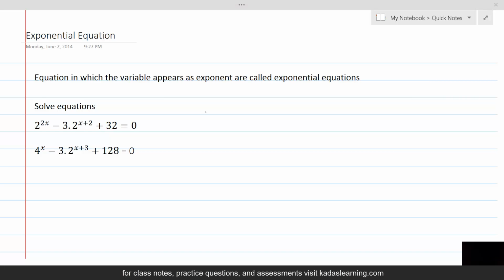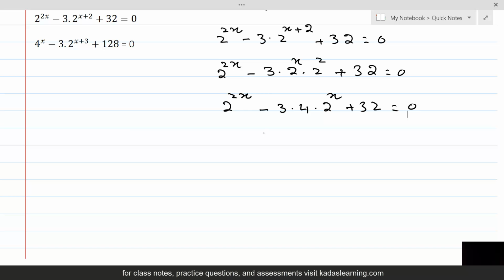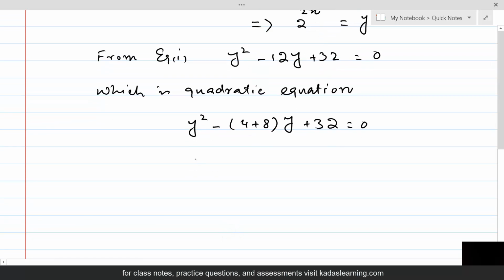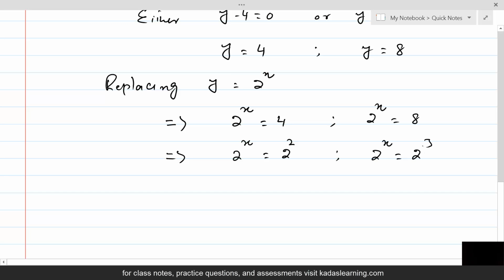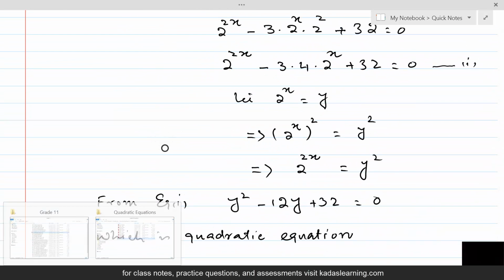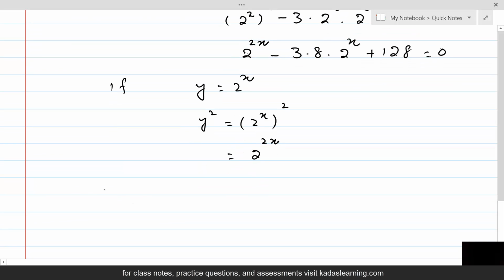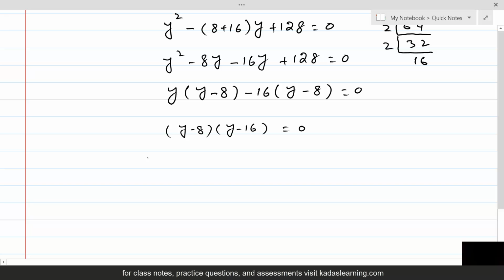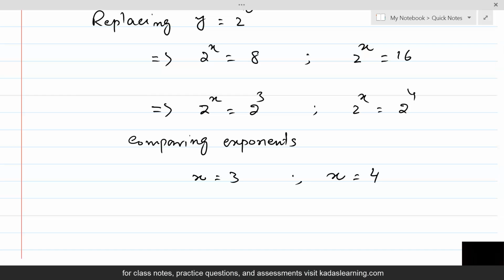Exponential Equations Lesson 8